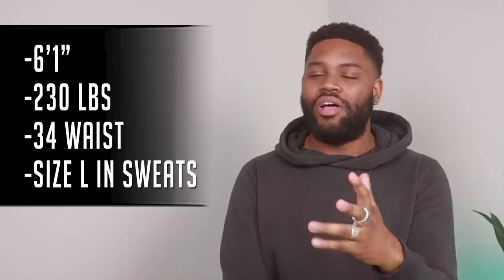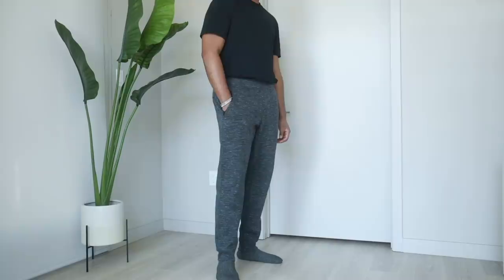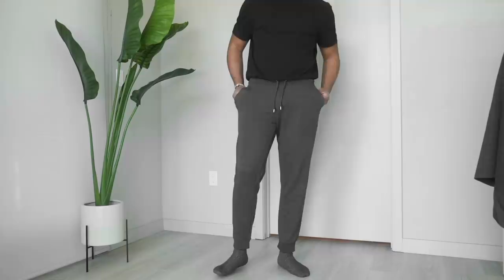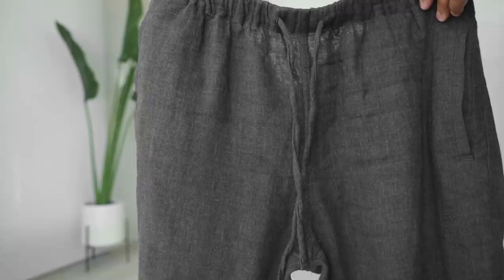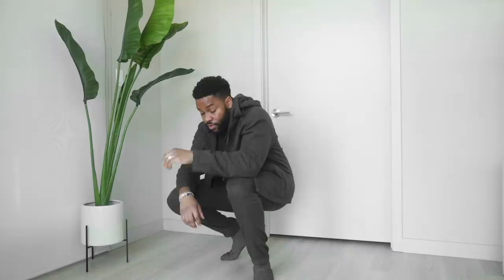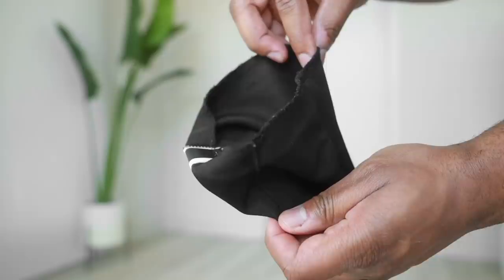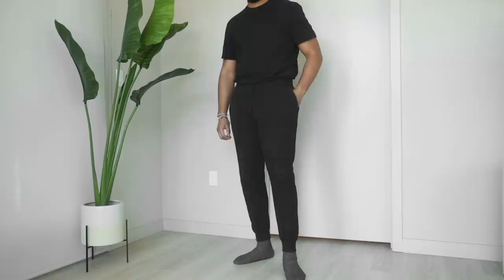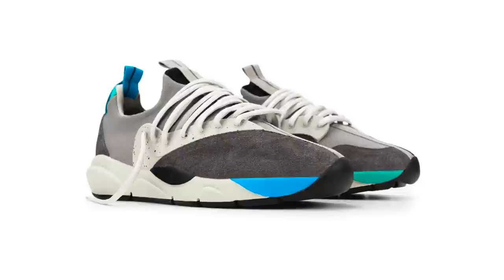THE PERFECT SWEATS | who makes the best sweatpants?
Do The Perfect Sweats Exist? Who makes them?
● Twitter ‣ @devanondeck
● Facebook ‣ @devanondeck

Video Topic: Who Makes The Best Sweatpants

In this men’s fashion video I’m showing you 5 mens pants brands to compare their sweats. Everything from cheap to expensive with a full try-on of each so we can judge these jogger-like pieces fairly. Watch till the end and let me know what you think :)

Allsaints ⇨ SOLD OUT

| FILMED & EDITED BY DEVANONDECK |